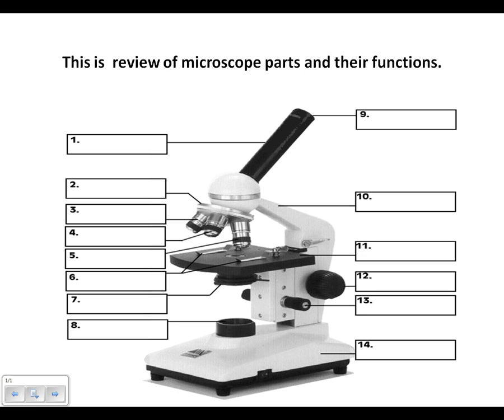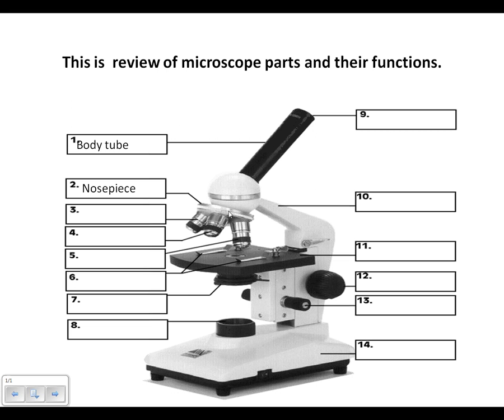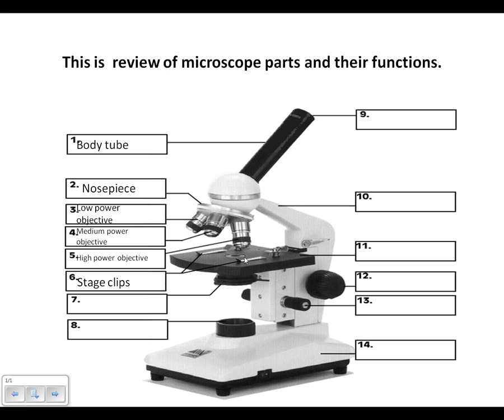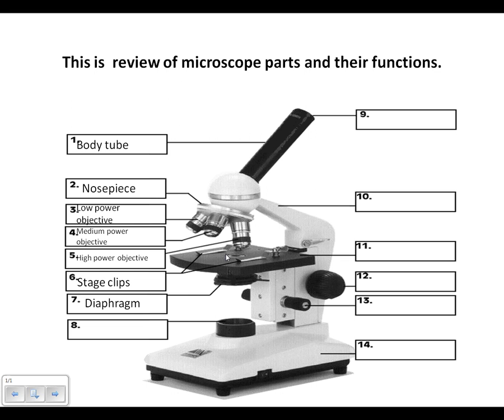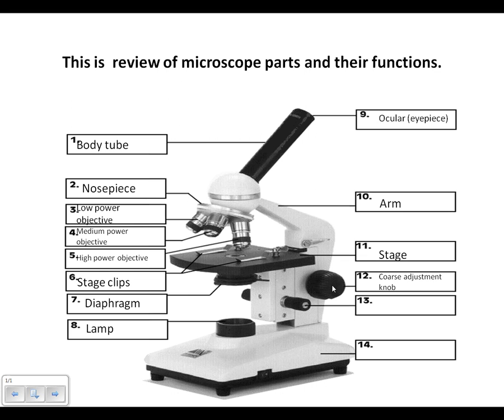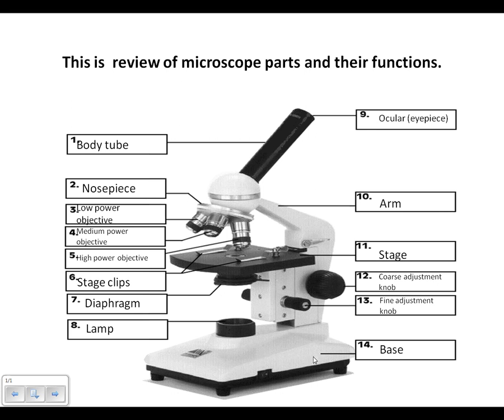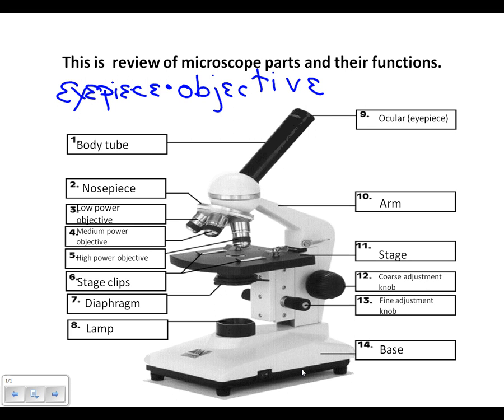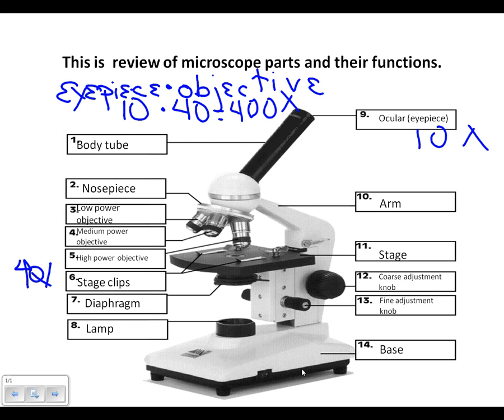Microscope Review.wmv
Microscope Parts and Function Review